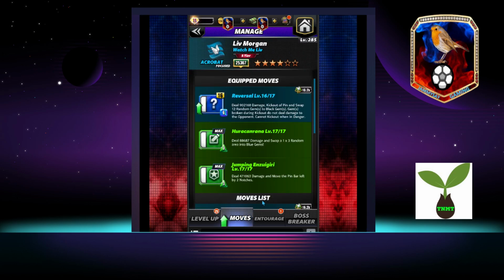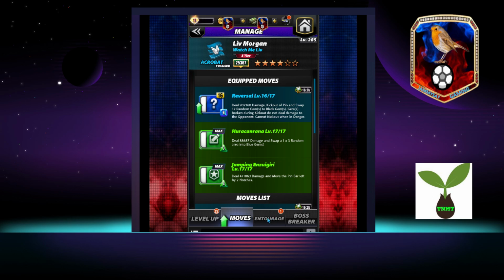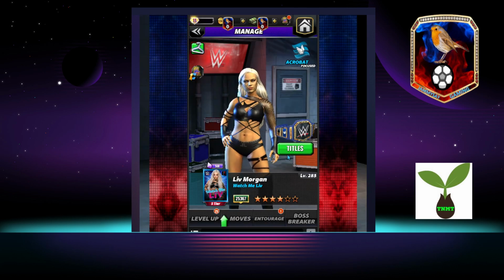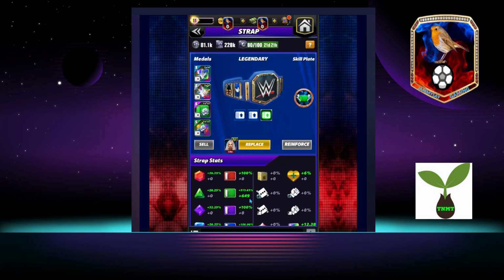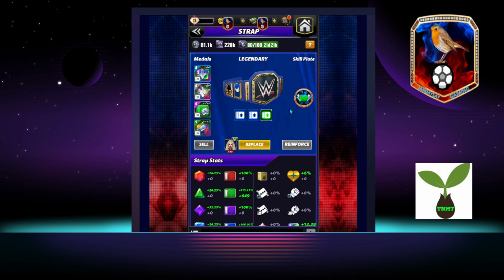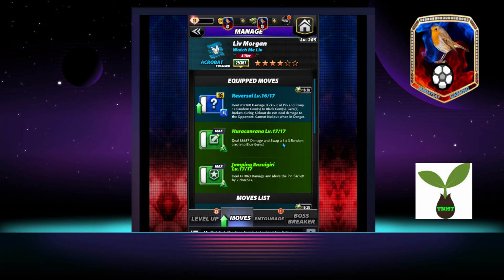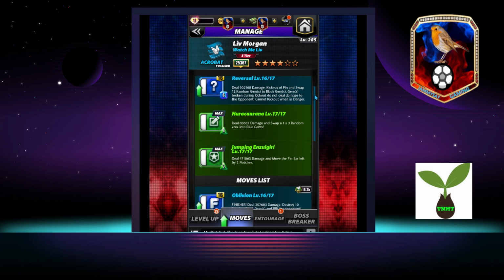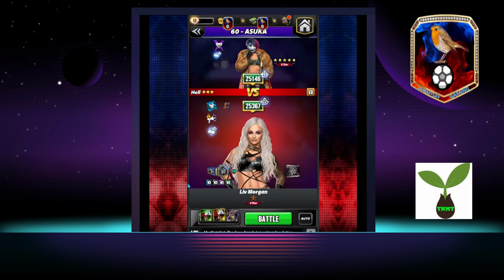My 6 star Liv Morgan - nearly 3m damage per cycle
Setup and gameplay video for my 6 star Liv Morgan "Watch Me Liv".

If you are enjoying the content then hop on over to twitch and drop me a follow to join the jam sessions there as well, I don't have a regular stream schedule but jump on whenever life allows.